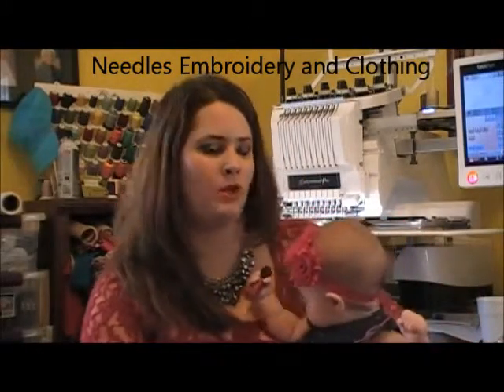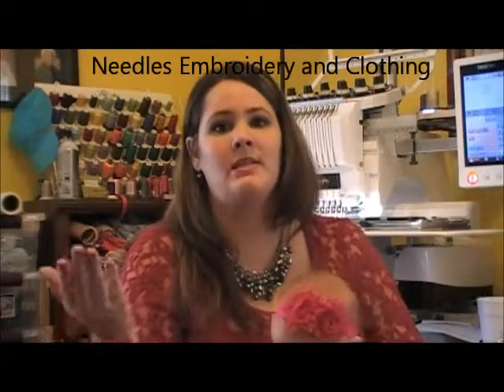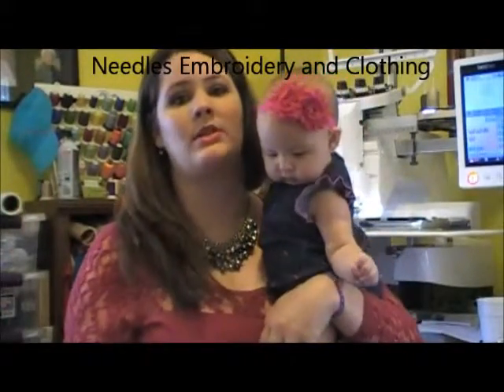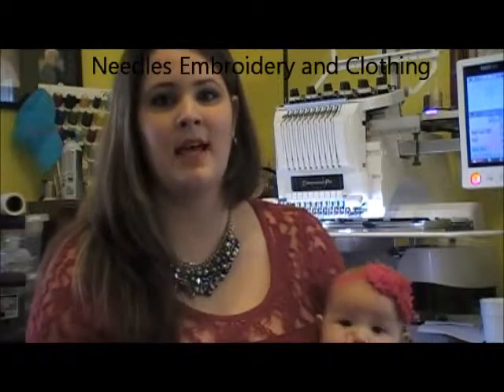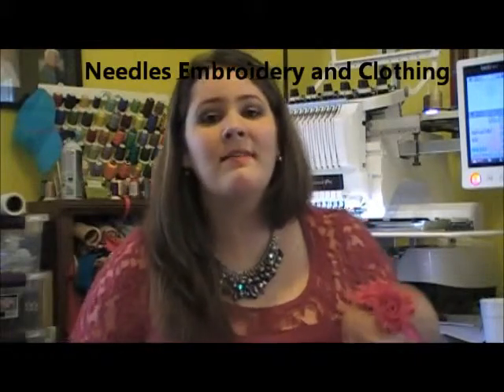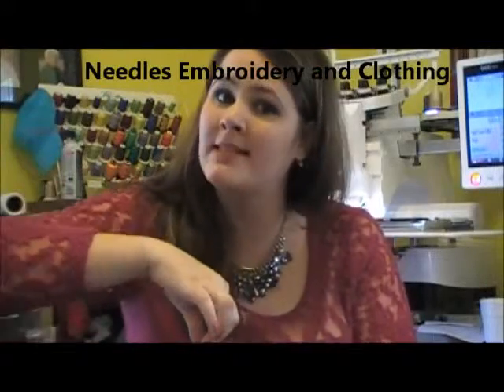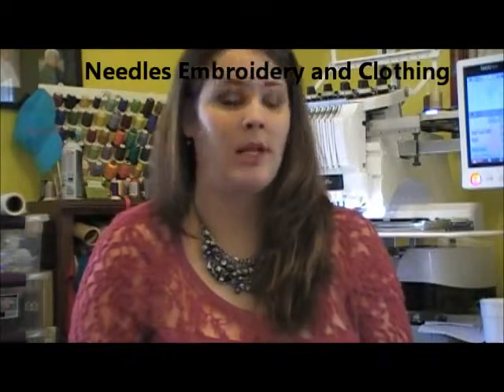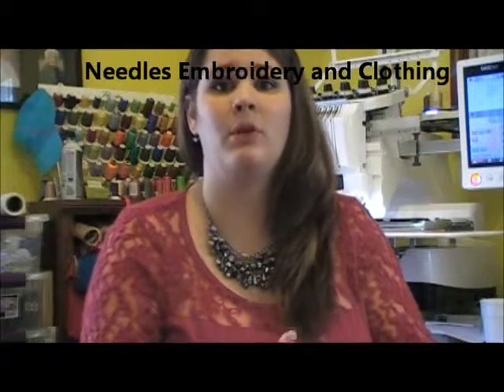Embroidery and Applique Ep 1